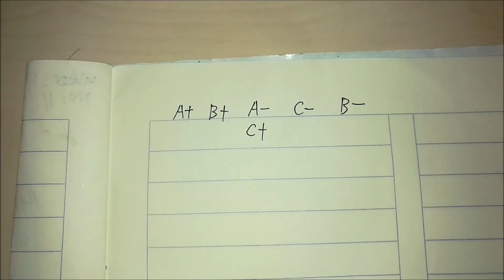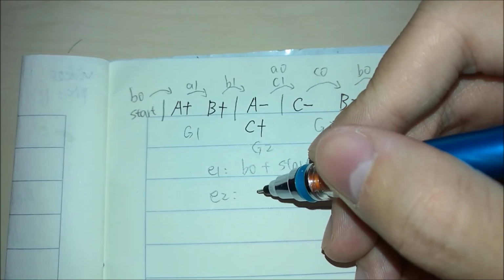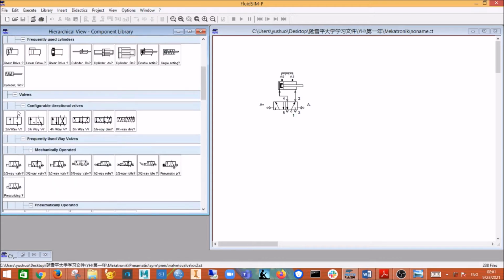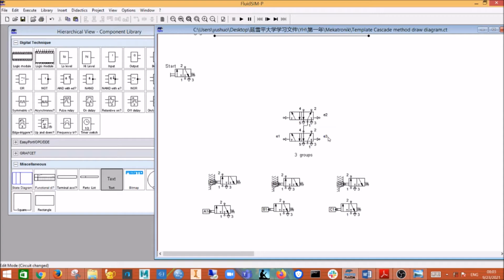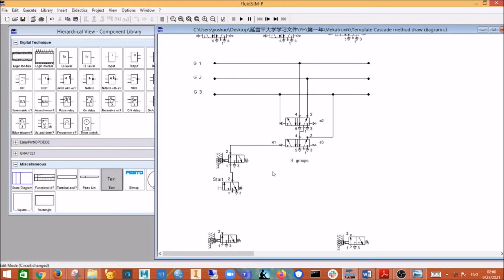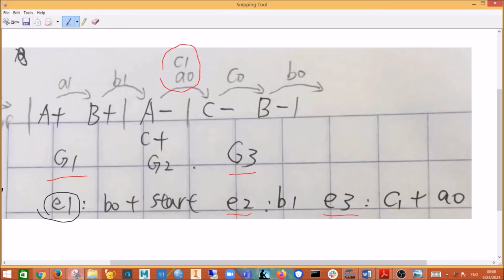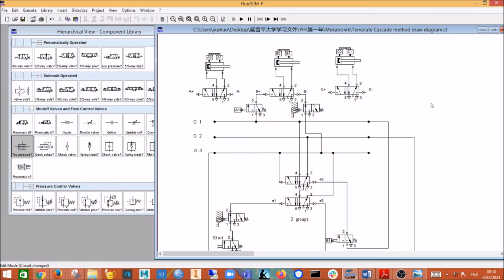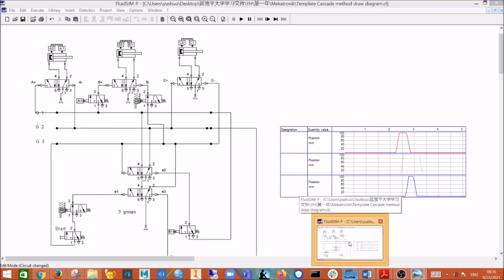A+ B+ (A- C+) C- B- Cascade method pneumatics